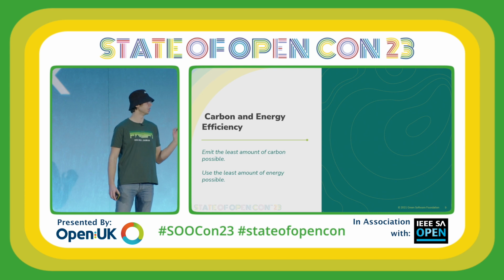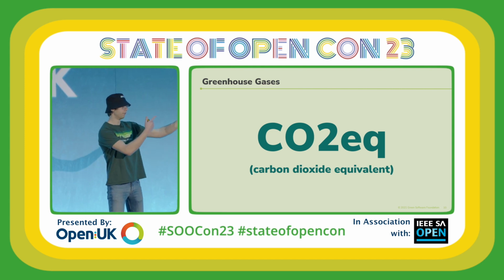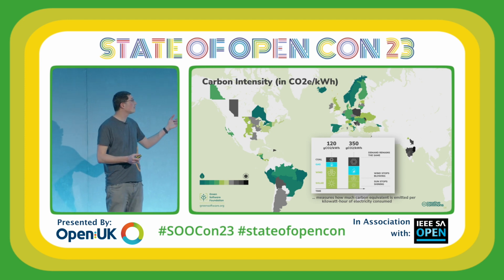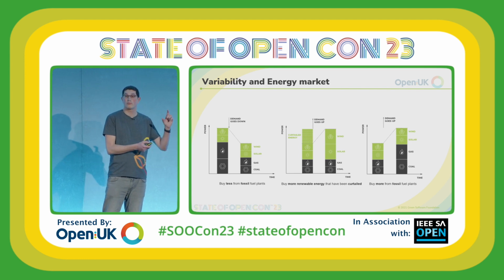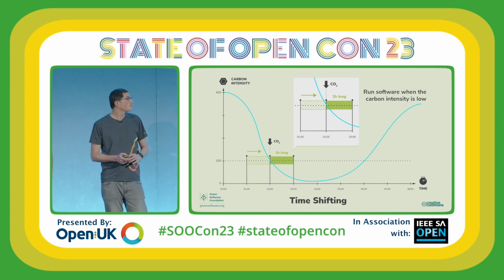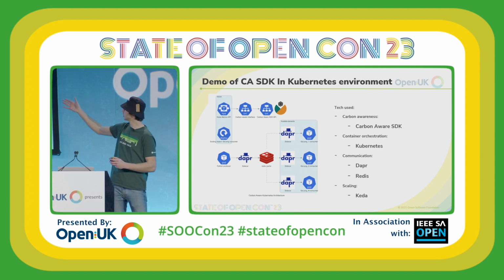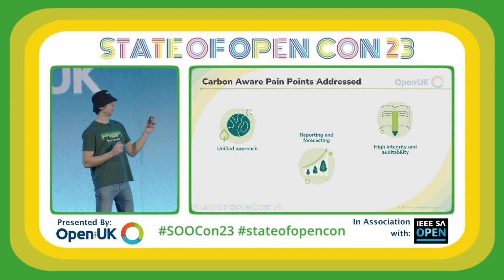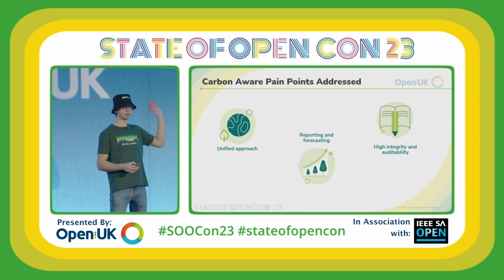Green Software Principles and embedding Carbon Awareness in your apps | SOOCon23 Platform Eng.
Green Software Principles and embedding Carbon Awareness in your applications - Szymon Duchniewicz, Open Technology Engineer, Avanade & Dan Benitah, Group Manager, Avanade